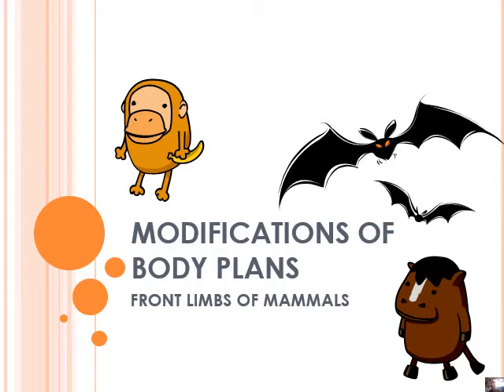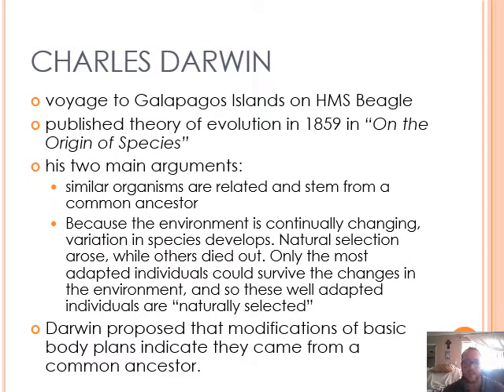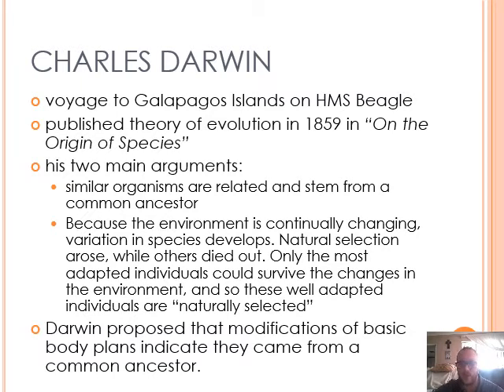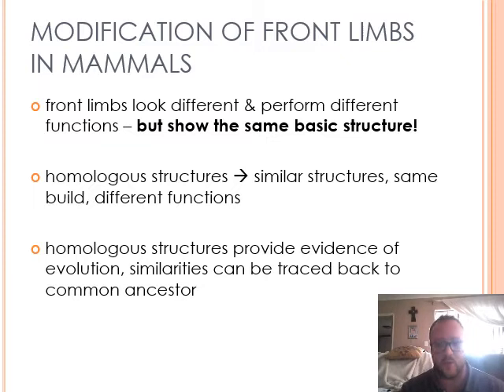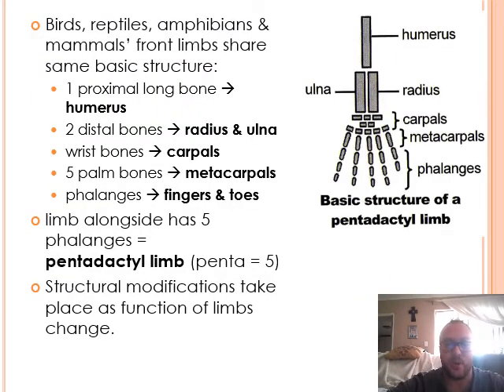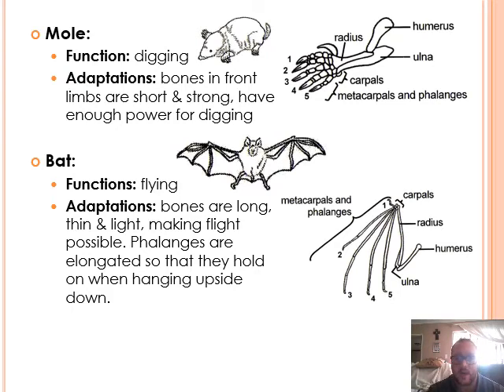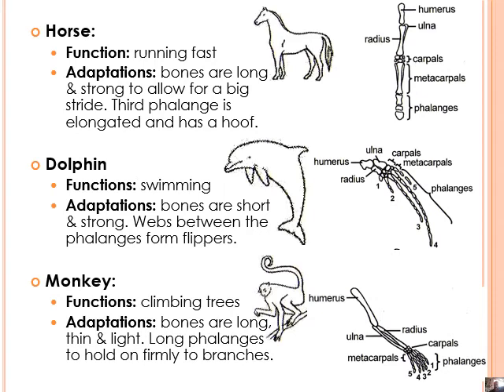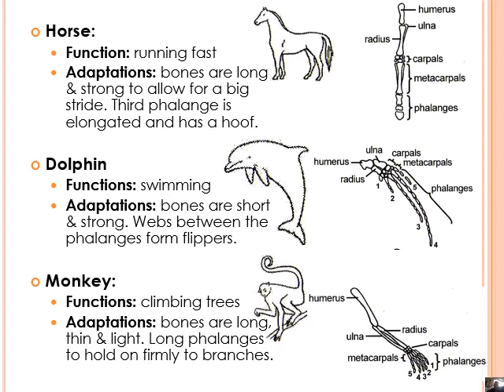9 - Grd11 Modification of front limbs